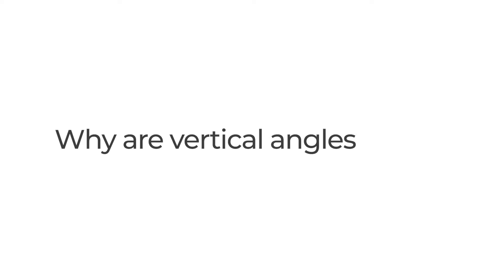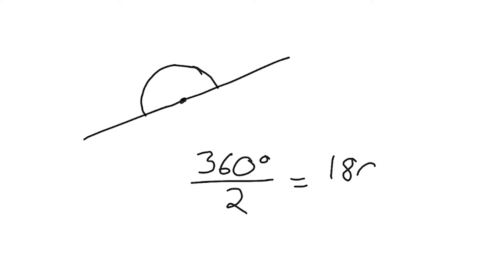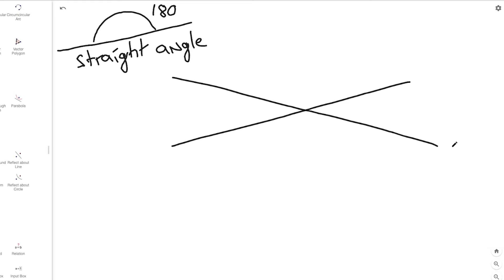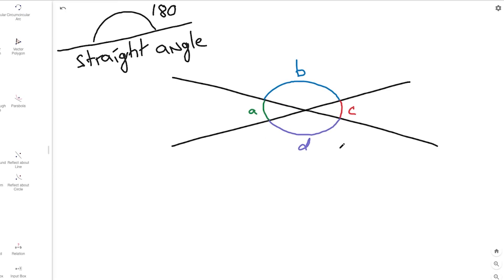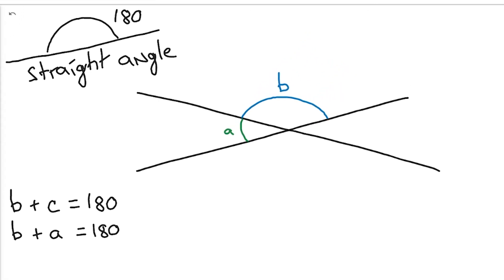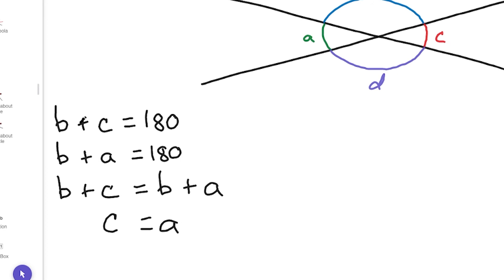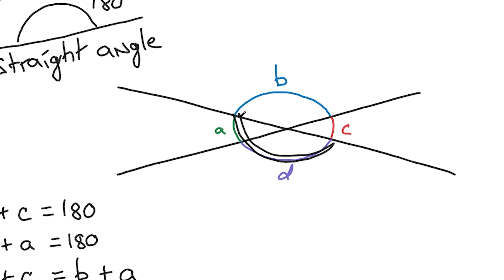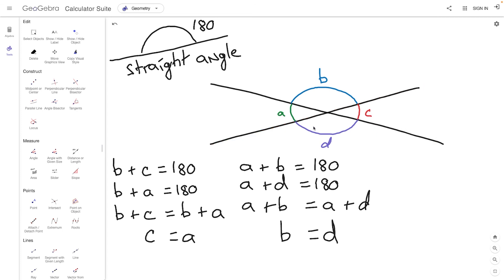Why Are Vertical Angles Always Equal?